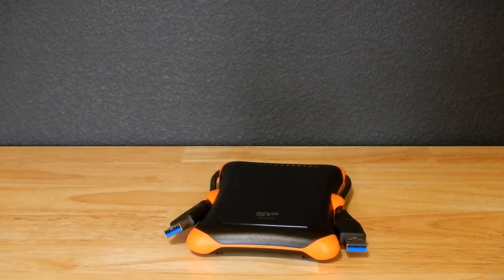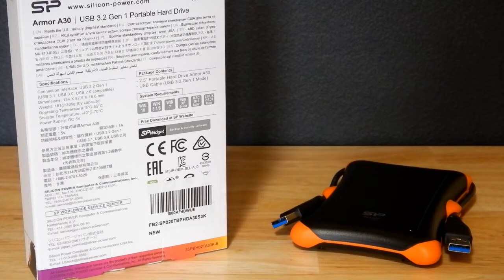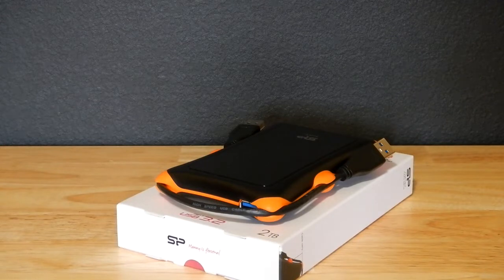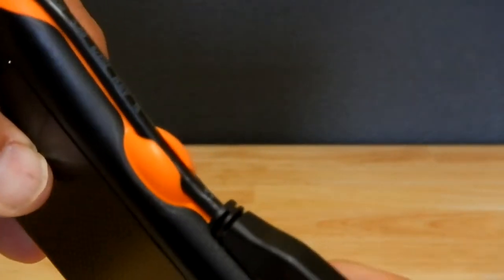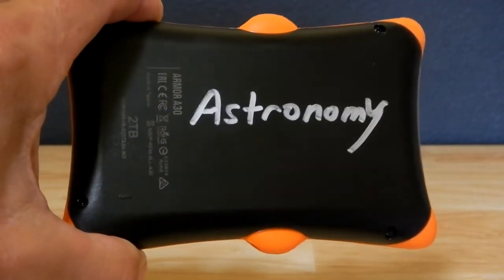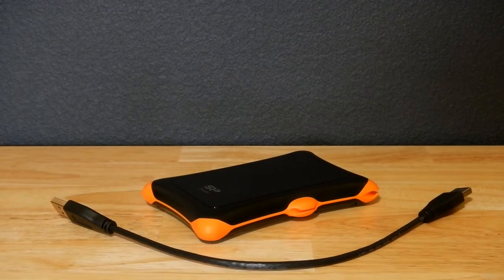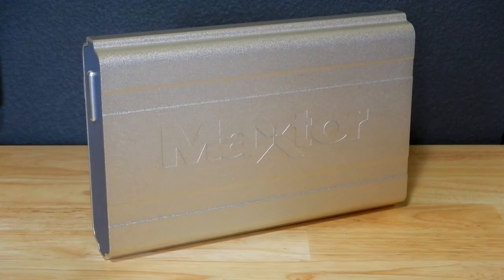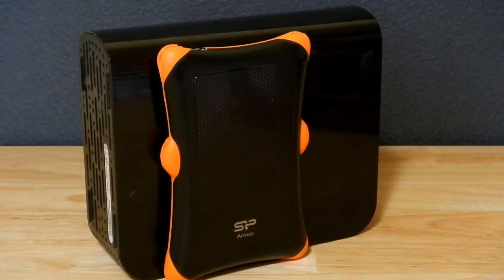Silicon Power 2TB Rugged Portable External Hard Drive model Armor A30 - it is Shockproof USB 3.2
BTW, I kept saying SILICONE when it should have been SILICON; OOPS.
A look at the Silicon Power 2TB Rugged Portable External Hard Drive. It is model number Armor A30 and shockproof with USB 3.2.